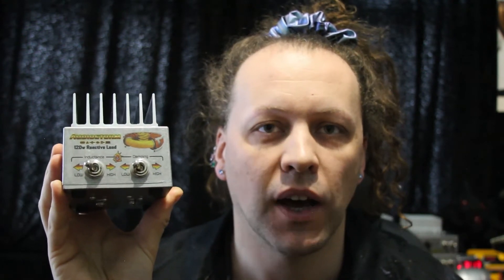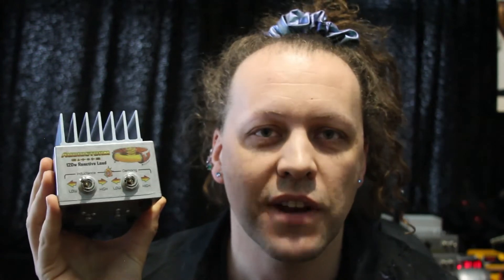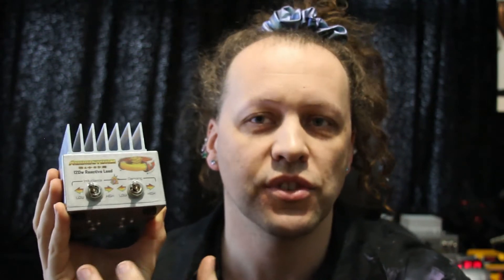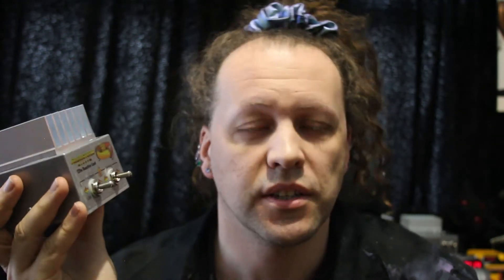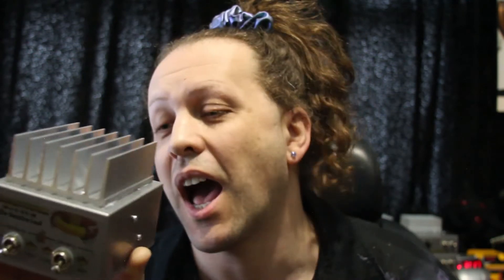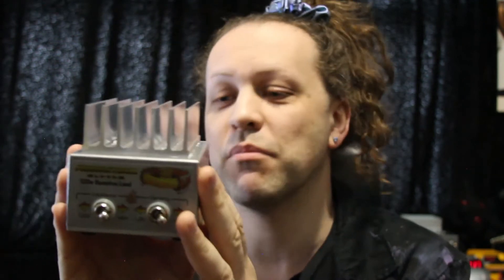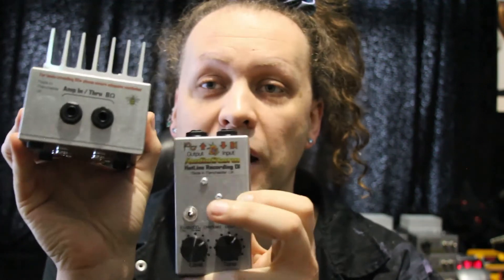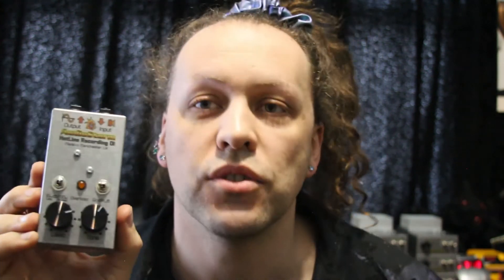Audiostorm Reactive Load Box - Overview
Talking in detail about my brand new Reactive Load box. Designed with two inductive levels and two damping levels for a total of four pure analogue, pure power reactive curves.

You can use the Reactive Load box to fine tune the actual power-response of your tube amp when performing DI recording. Not a simulation. Not an algorithm. Not an emulation. The way your power tubes and transformer interact with this load and move power is just like having four different speakers in one box.